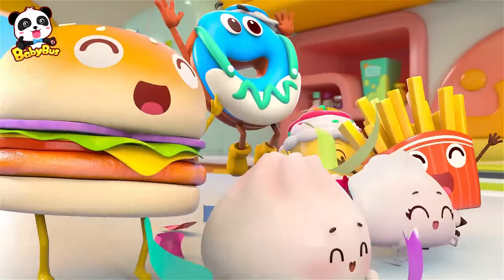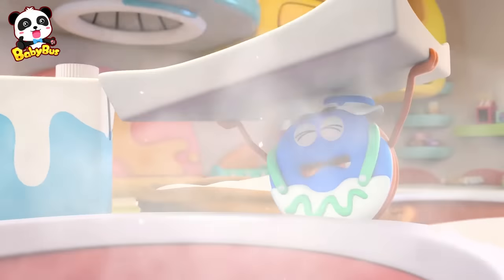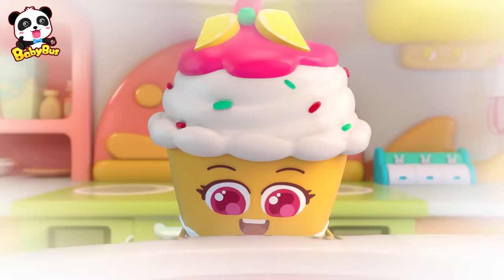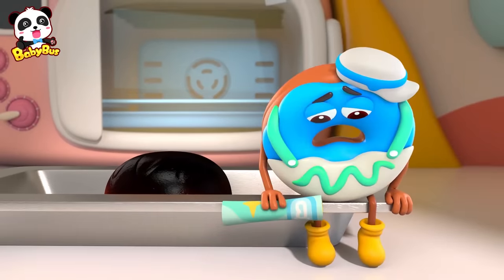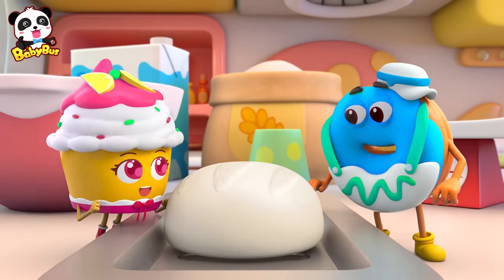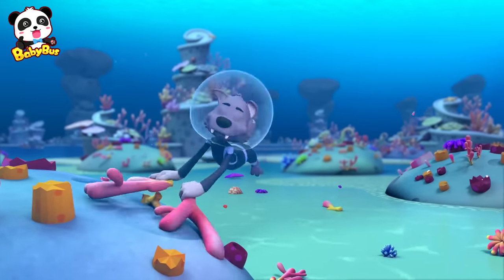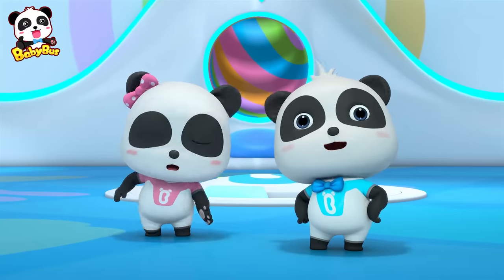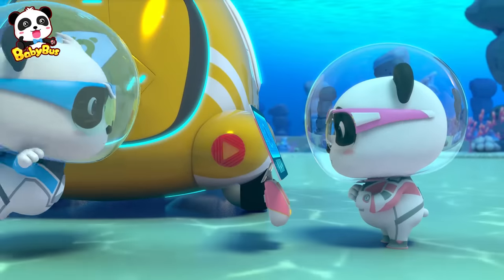Who Will Bake the Most Delicious Bread? | Yummy Food Cartoon for Kids | Kids Animation | BabyBus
BabyBus helps children to:
★ Think Independently
★ Build Self-Confidence
★ Respect Others
★ Explore the World